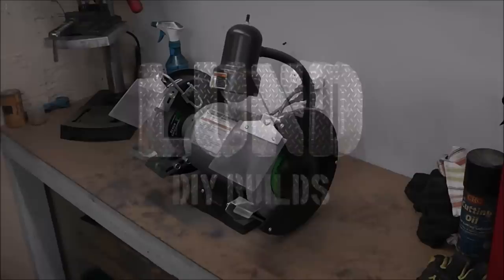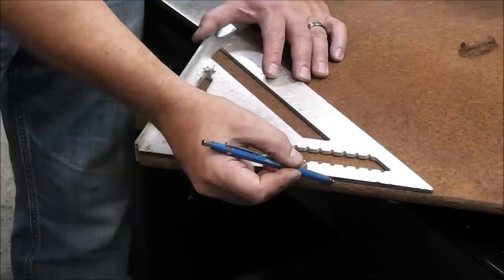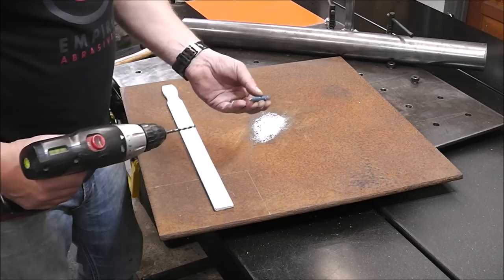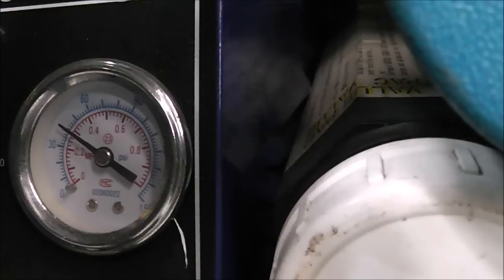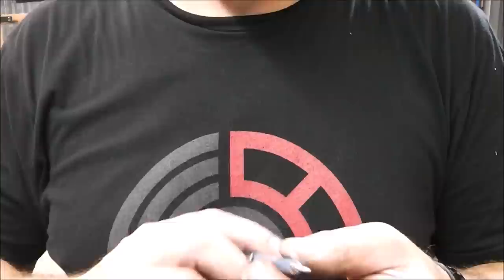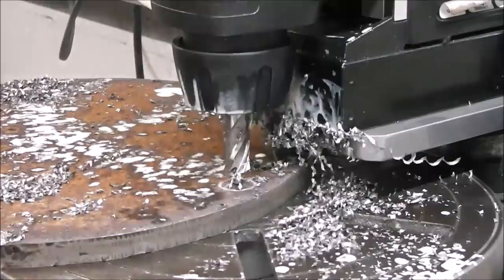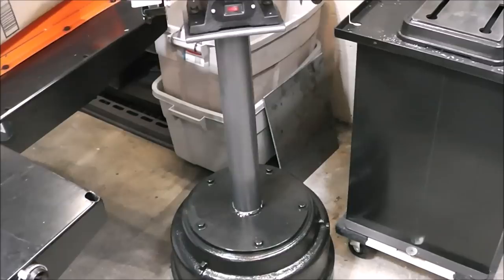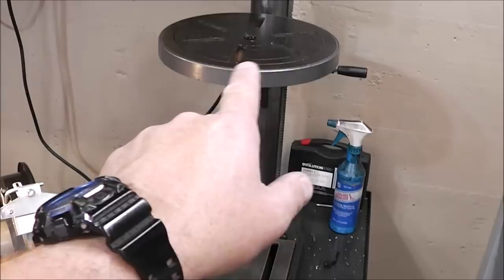Ultimate DIY Budget Grinder Pedestal Base MIG Welding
Ultimate DIY Budget Grinder Pedestal Base MIG Welding. We all need a nice sturdy base to mount our bench grinders. I chose to mount mine on a heavy duty DIY custom pedestal to free up bench space. Follow along as I build this heavy duty grinder base for less than $40.00! I started out with a heavy duty brake drum from a piece of heavy equipment. I then cut up some 1/2" plate steel that I sourced from the scrap pile at the local metal shop, then to keep everything vibration free, I filled the steel column with sand just before mig welding. I sand blasted everything just before painting. The completed project weighs right around 150 lbs - 68kg. This is one heavy duty grinder base! This is a great DIY do it yourself beginner welding project.

🔥 SAVE BIG WITH EXCLUSIVE MONEY SAVING DEALS BELOW 🔥

Speed Blaster Sand Blaster
Sand Blast Hood
1/2" Impact tool
4 1/2" Grinder
Cordless Circular Saw
1/4" Impact